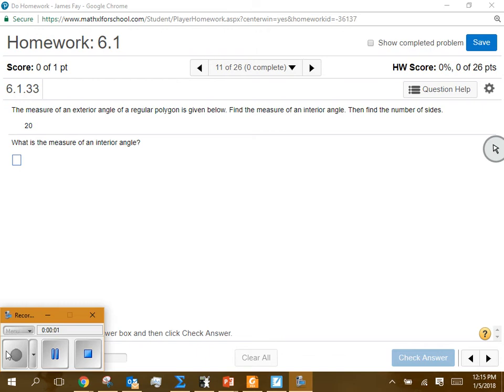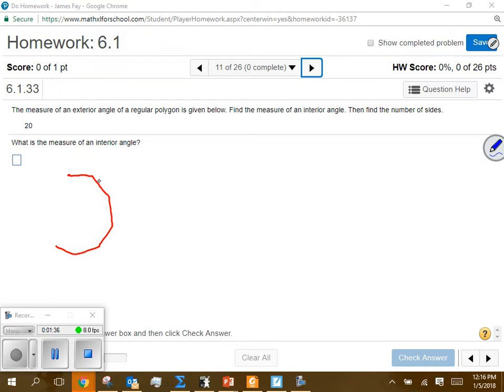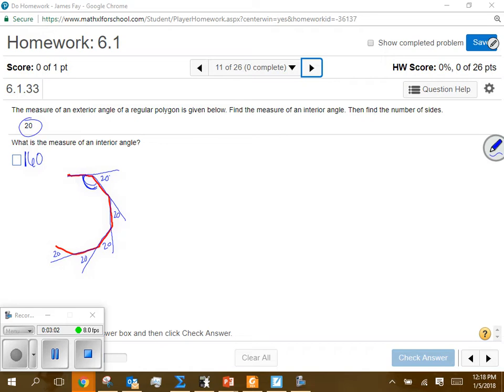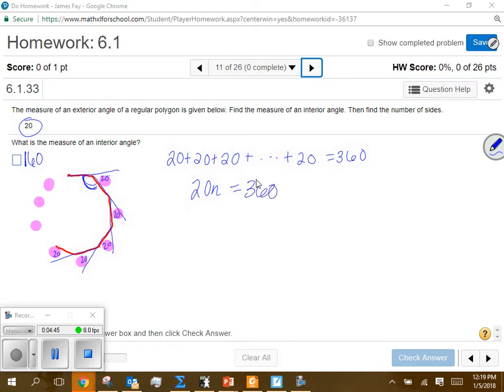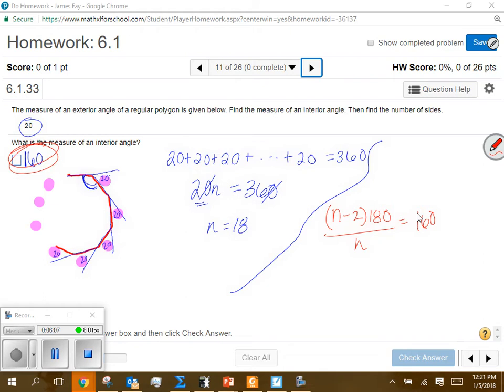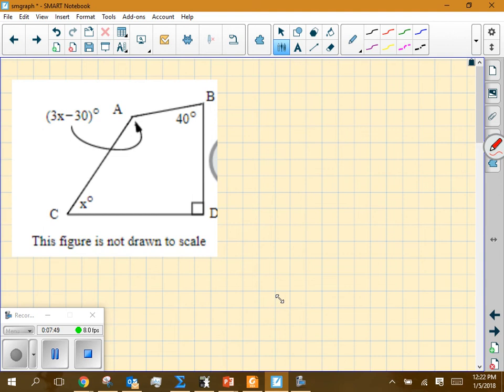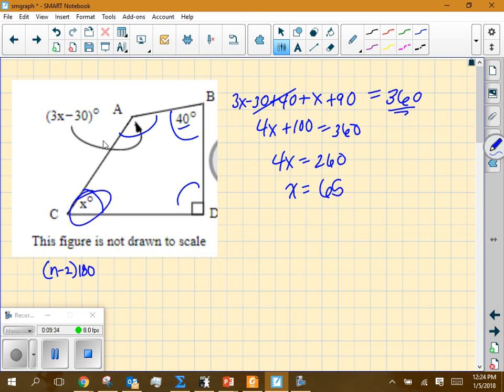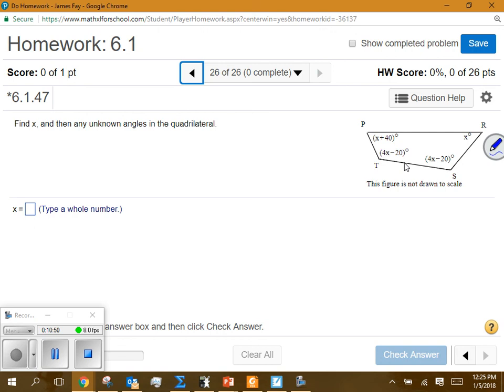6 1 hwk2